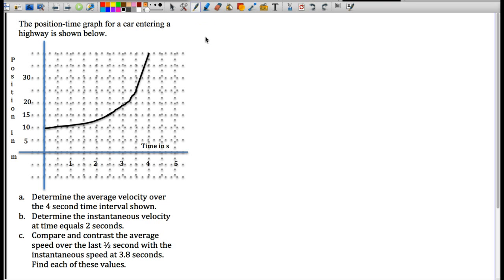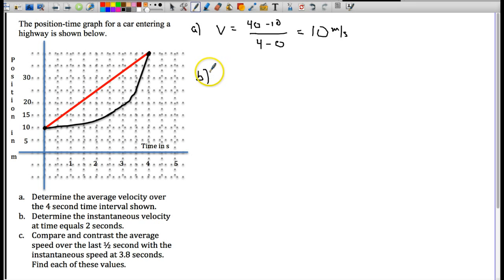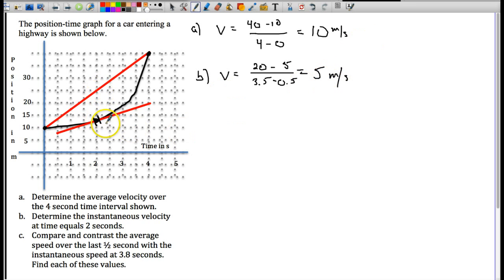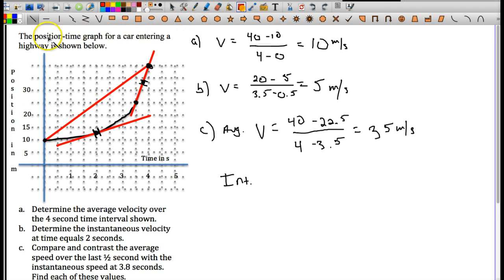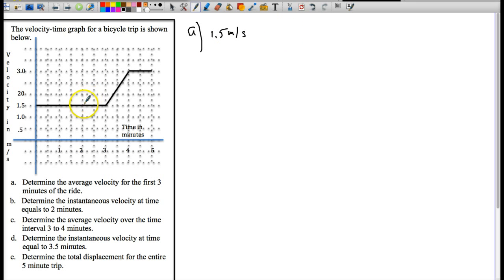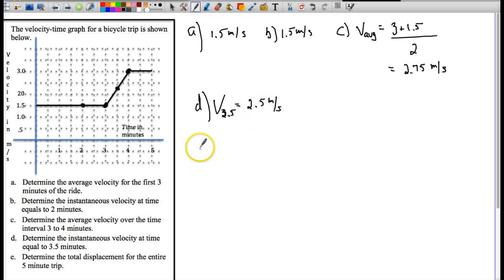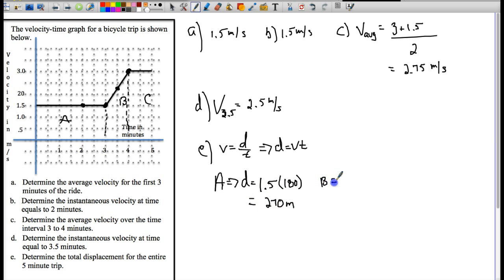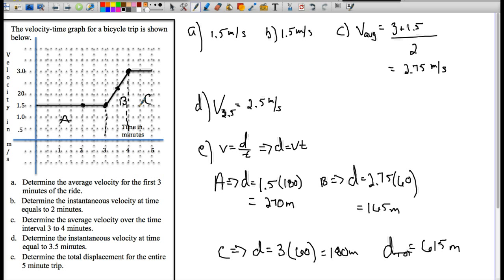Instantaneous Speed vs Average Speed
Graph problems are worked through to show the difference between average speed and instantaneous speed.